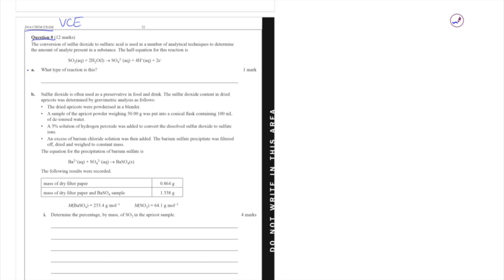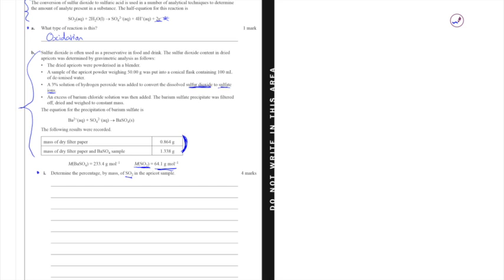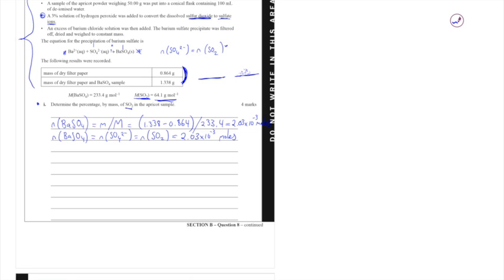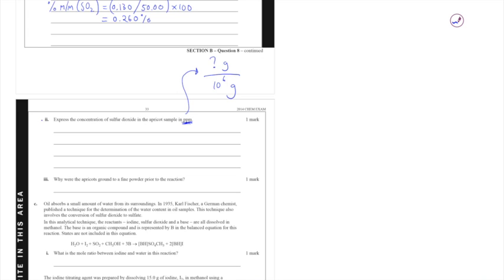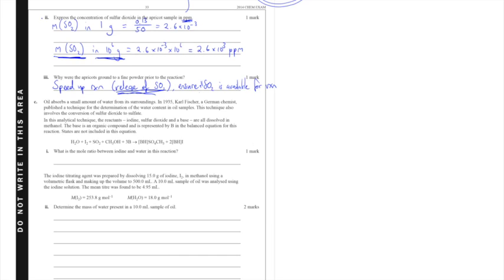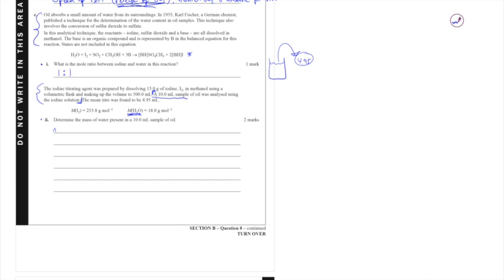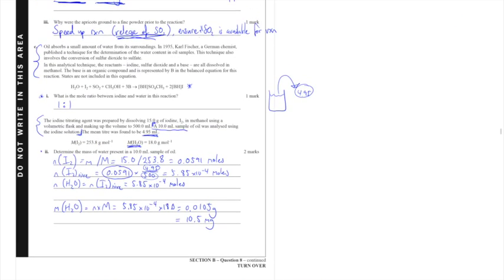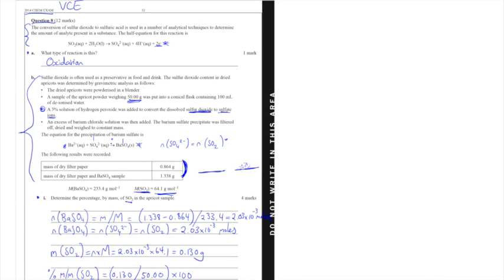Answering Stoichiometry Questions 3